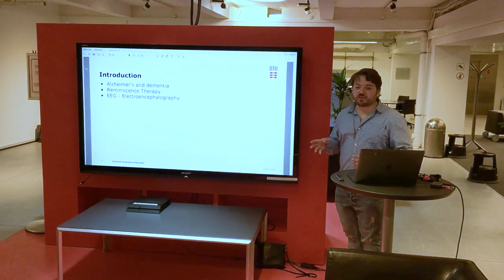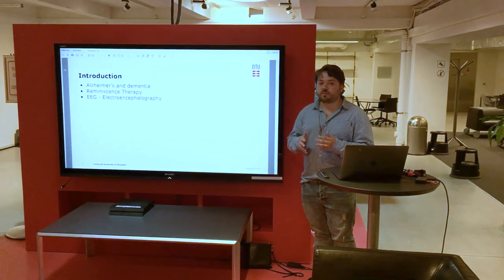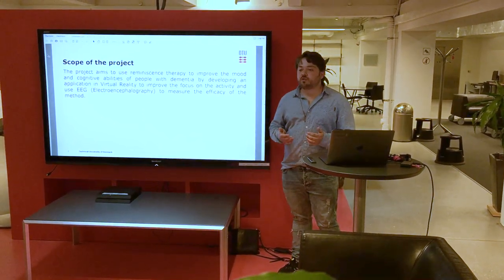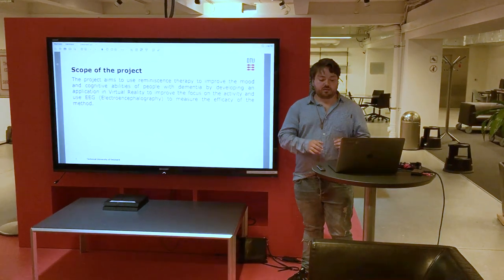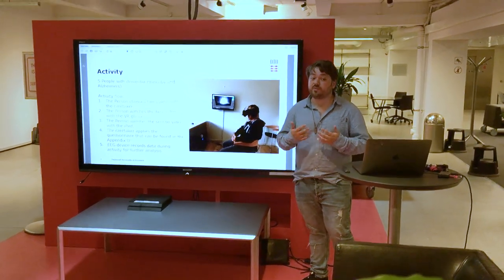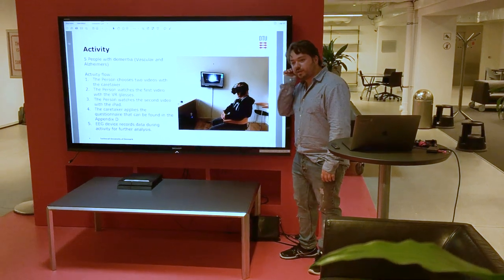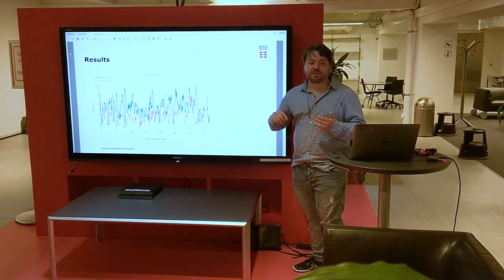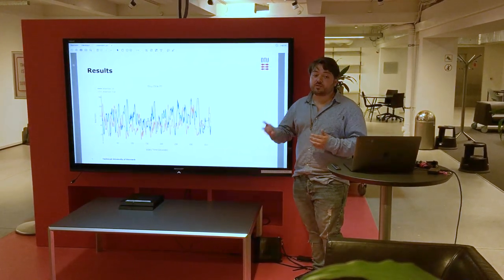Cognition and IT against dementia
Description: Master project by  Evaristo Colomby de Carvalho, supervised by learnT